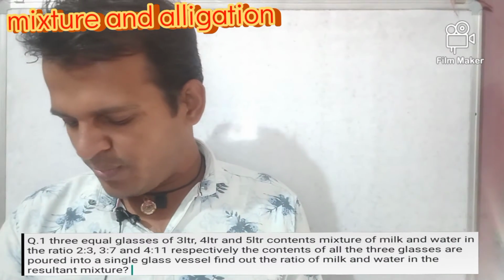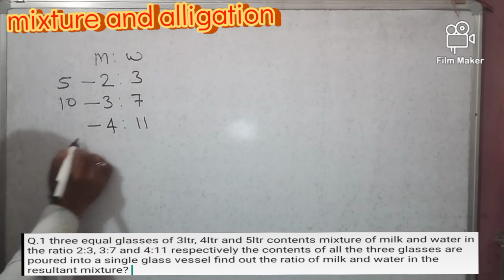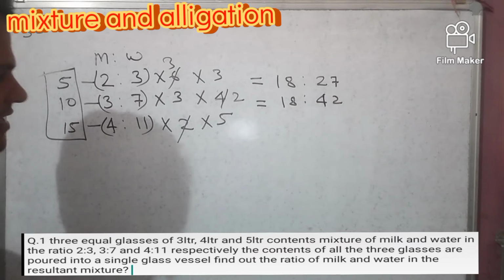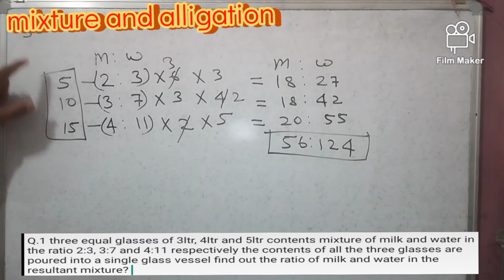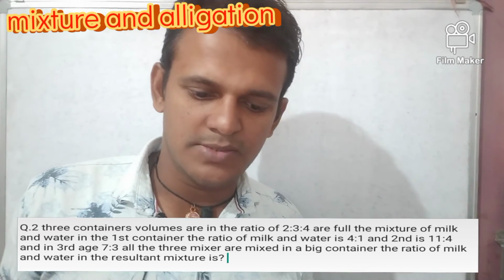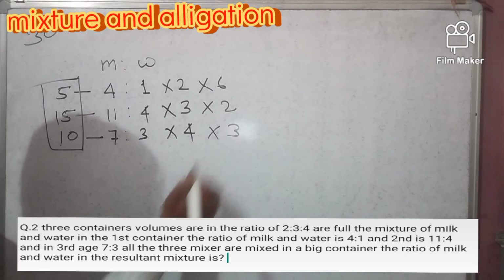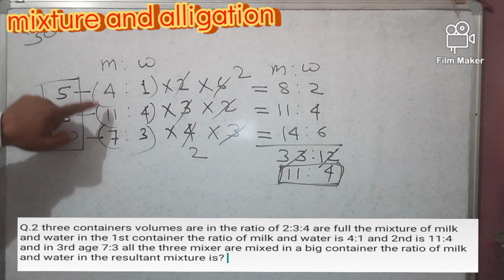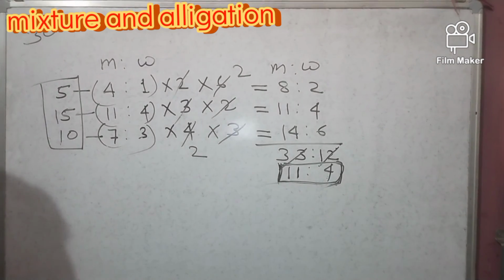mixtureandalligation mixture and alligation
this video explanations average and average in quantitative aptitude. problems and solutions of average, shortcuts, tricks are included. important problem is discussed in this video through a very easy method. watch and learn how to solve it in less than 10 seconds. for more such informative short tricks,
all bank exam maths topic we will discuss in in future videos average questions are in English.